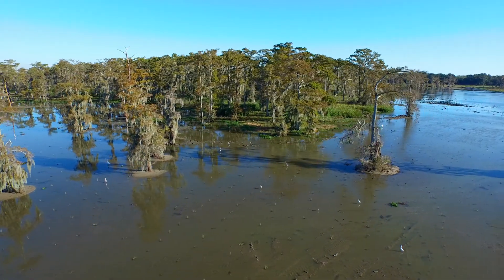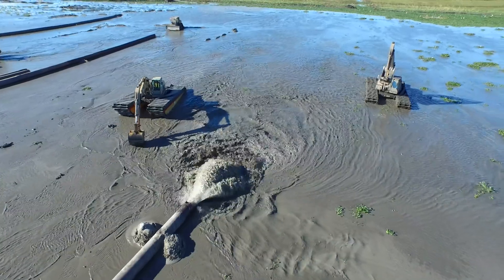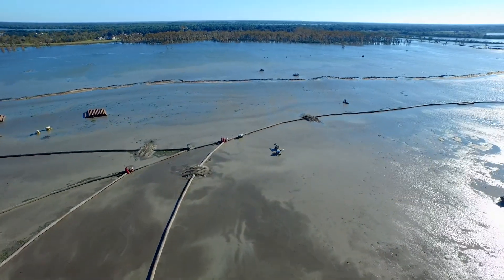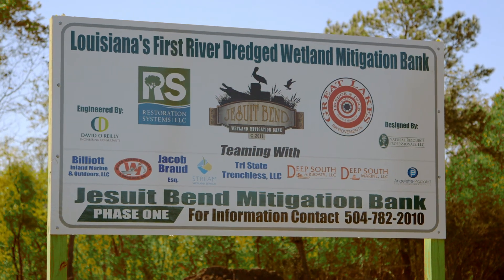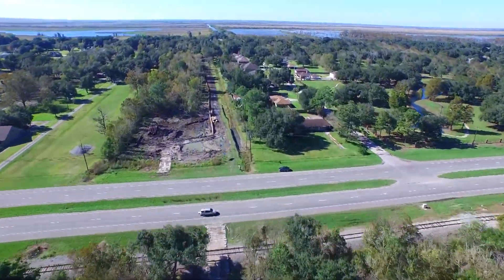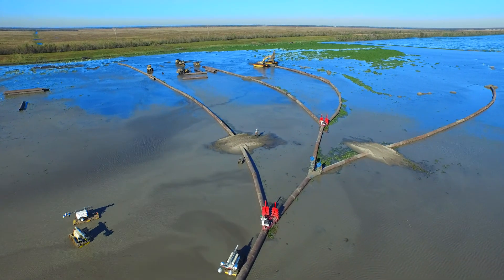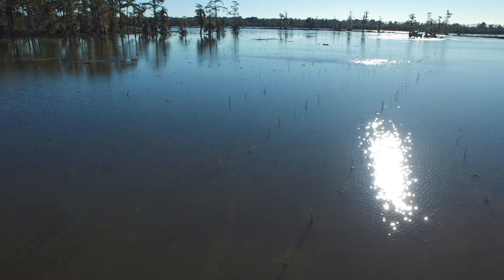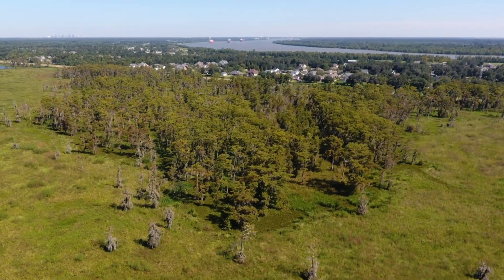Restoration Systems and the Jesuit Bend Mitigation Bank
In 2015 and 2016 Restoration Systems and Great Lakes Dredge and Dock performed the largest river-dredged coastal marsh mitigation construction project in history.